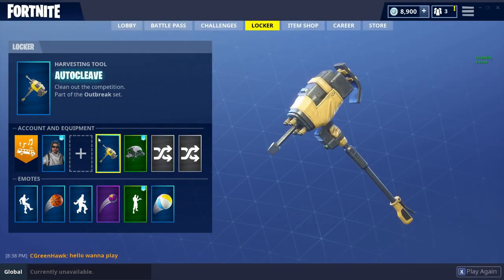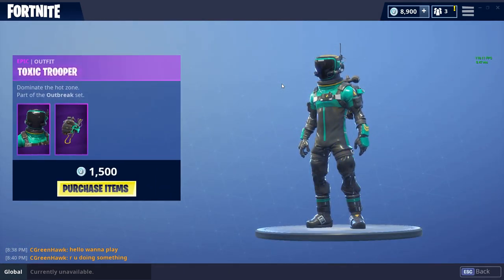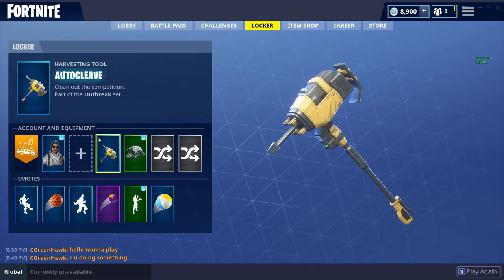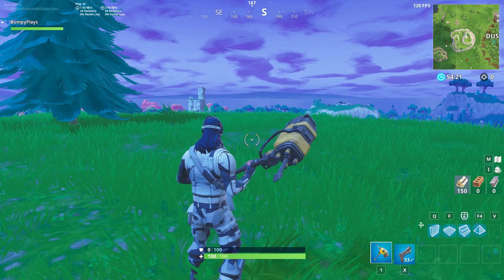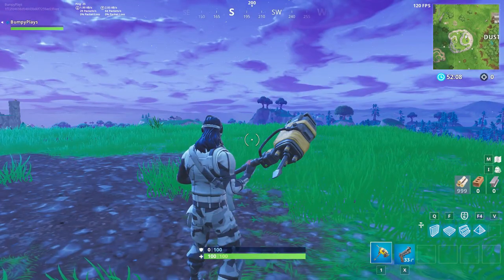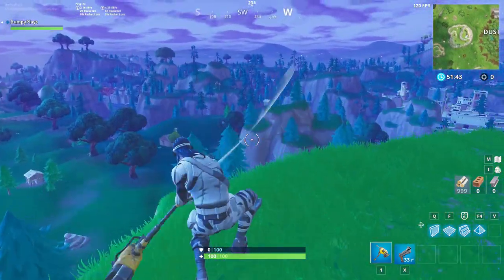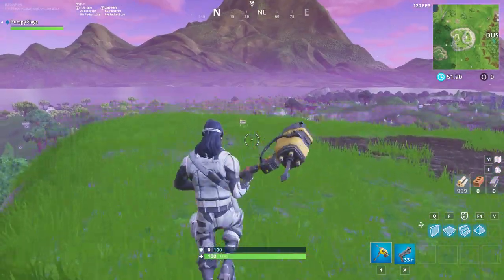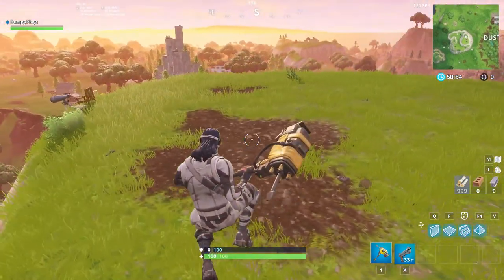Autocleave Pickaxe Review + Sound Showcase! ~ Fortnite Battle Royale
Using our Support-A-Creator code allows us to buy new items from the item shop and make high quality reviews for you guys!

Today's Review: "Autocleave"

Part of the "Outbreak" set.

Set Items:
 - Autocleave (Harvesting Tool)
 - Meltdown (Glider)
 - Toxic Trooper (Outfit)
 - Pathogen (Back Bling)
 - Hazard Agent (Outfit)
 - Contagion (Back Bling)

What's your favorite part about the Autocleave harvesting tool?